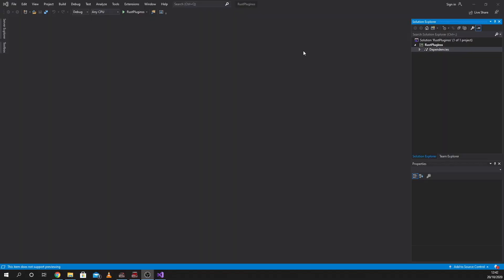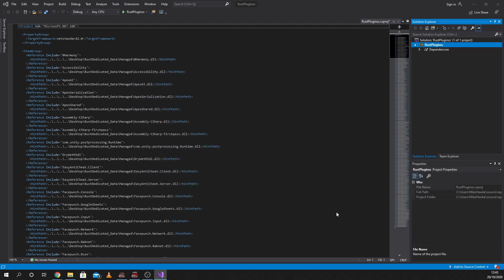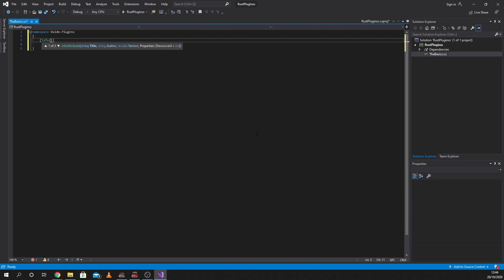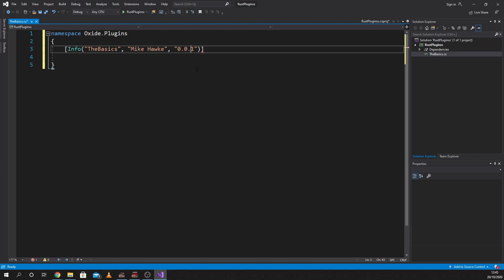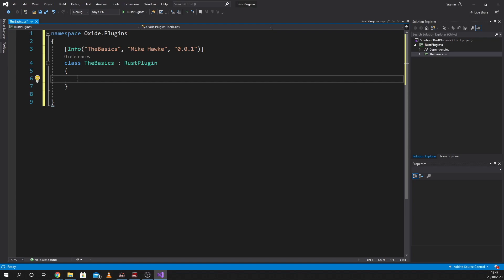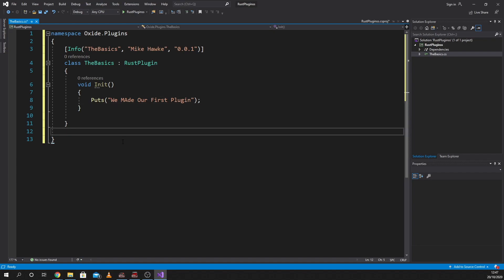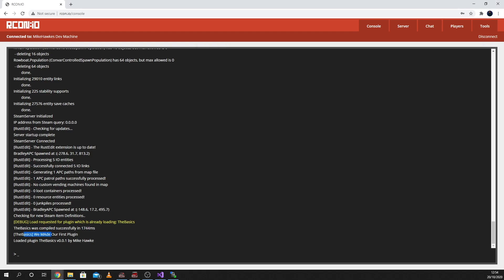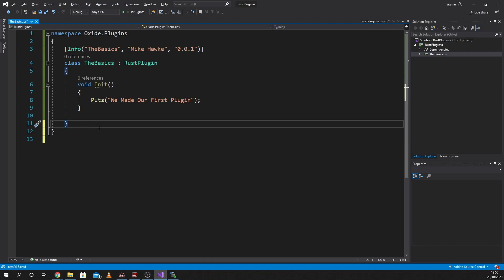The Basics - Creating Plugins For Rust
Episode 2, Lets start with the basics.
Follow along while I ramble on trying to teach you guys how to make plugins for Rust.

What you need:
Rust Dedicated Data (from your server)
and half a brain cell.

Lets Go!